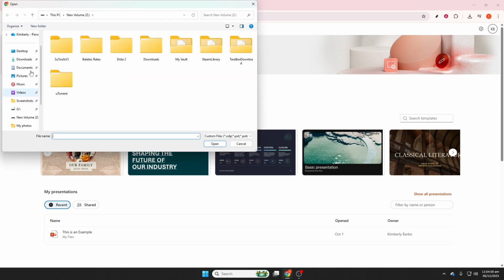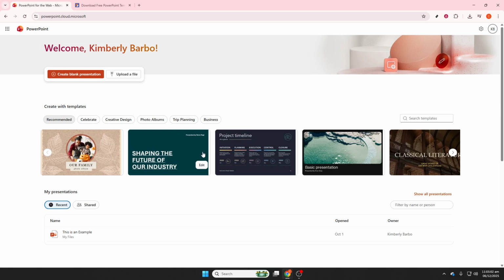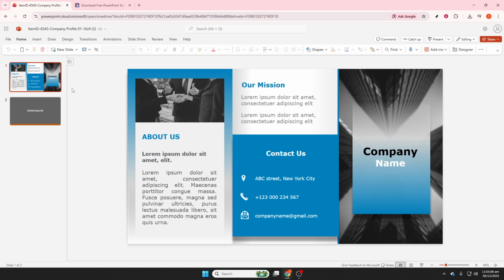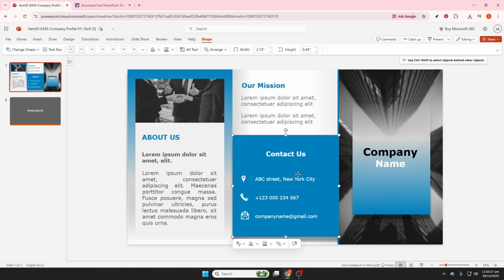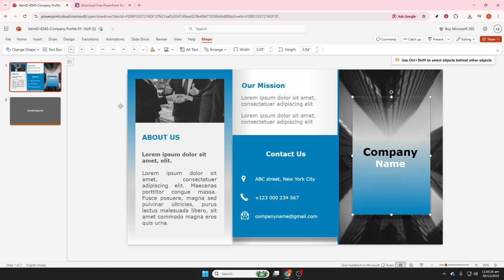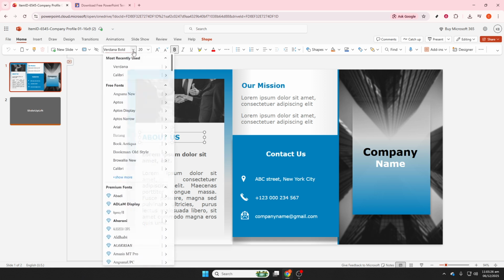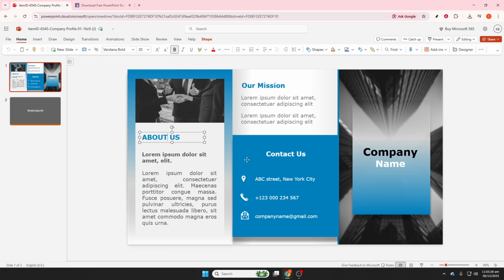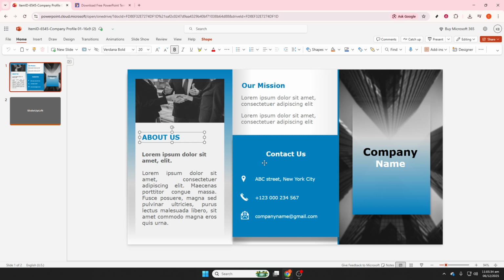How To Edit SlideUpLift Template Learn How To Enable Editing And…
Just downloaded a beautiful SlideUpLift template but can't edit a thing? 🔒 This is the essential first step guide! Learn How To Enable Editing and successfully bypass the pesky "Protected View" security warning in PowerPoint so you can start customizing immediately.

We show you the simple, one-click action to unlock your downloaded template's full potential. Plus, we walk you through the logical next step for serious editing: accessing the Slide Master to make global changes efficiently!